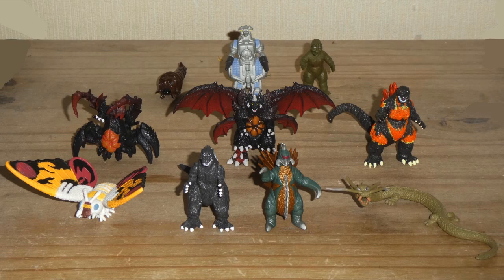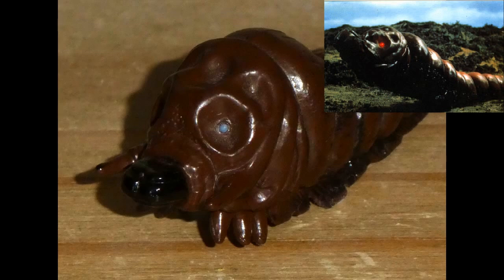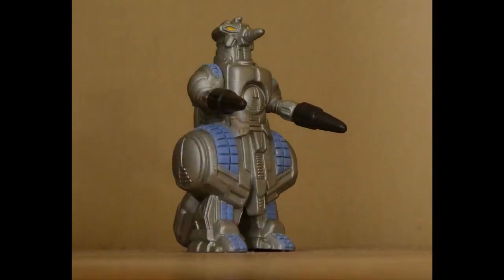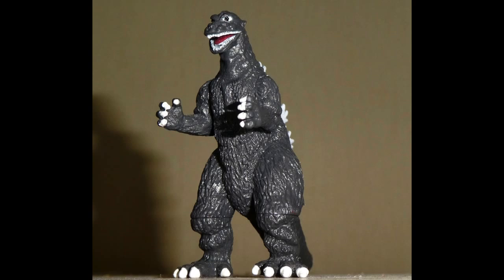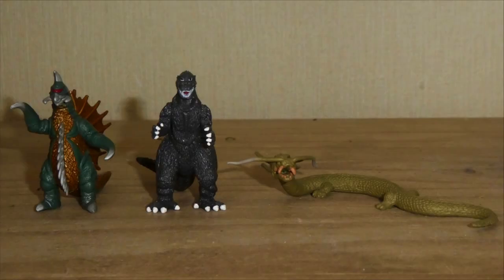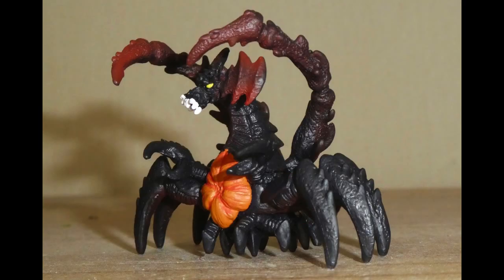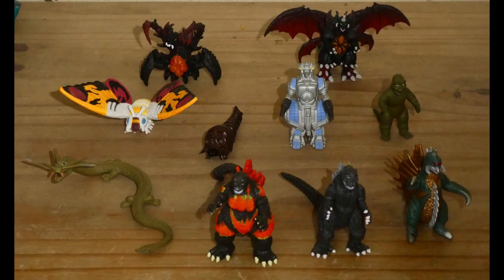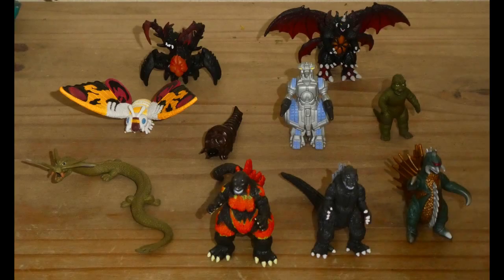63. Bandai Creations Godzilla Pack of Destruction 2002 Set Review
This review takes a trip down memory as we visit the Bandai Creations Godzilla Pack of Destruction set from 2002.